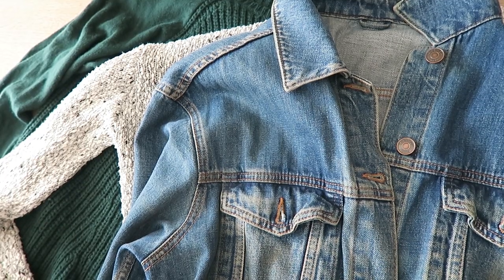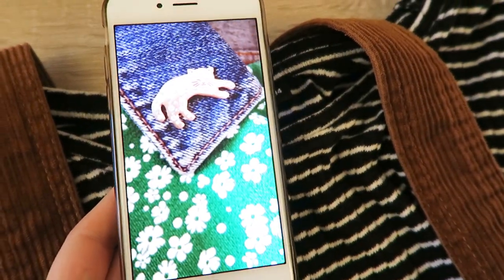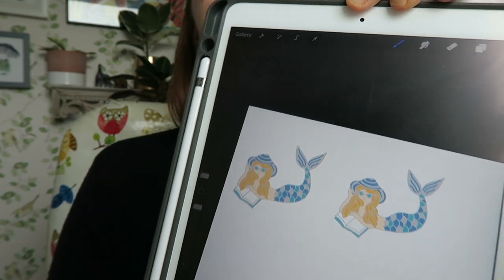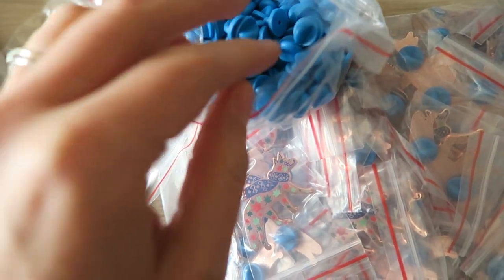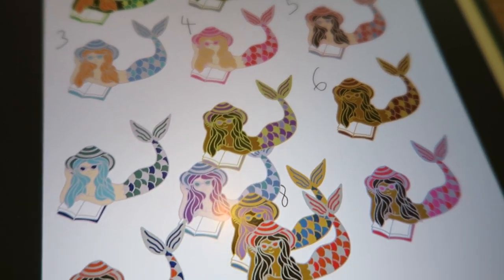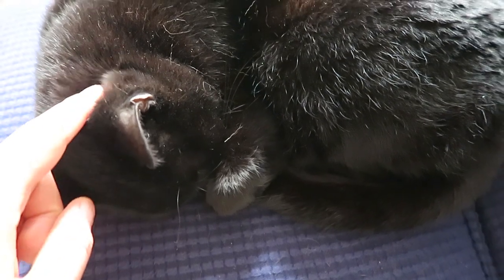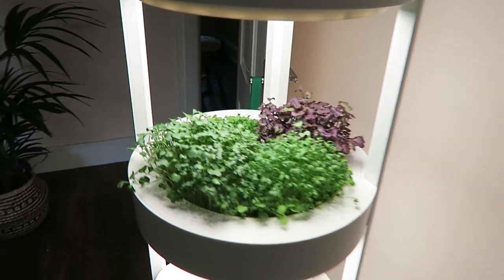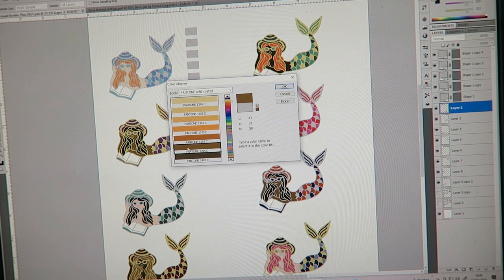Studio Vlog 052 ⭐ I can't believe I forgot this! shop update fails ~ week in the life Etsy seller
☕ I completely forgot something important I needed to do for my shop update! 🙊

So this week I fix that, also pack some orders, chat about social media & March Meet The Maker, film a TikTok, and pack Etsy orders. I hope you like the new enamel pin designs 🧜‍♀️🧜🏿‍♀️

🎵 MUSIC